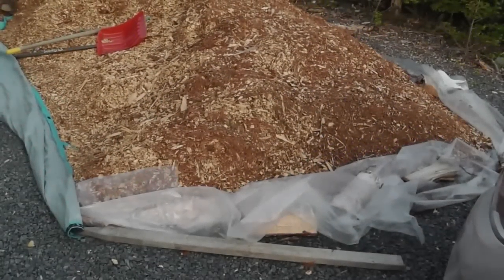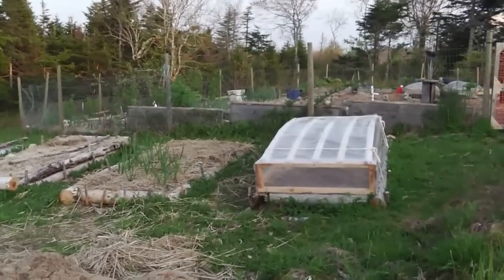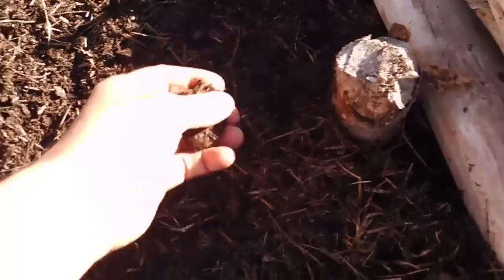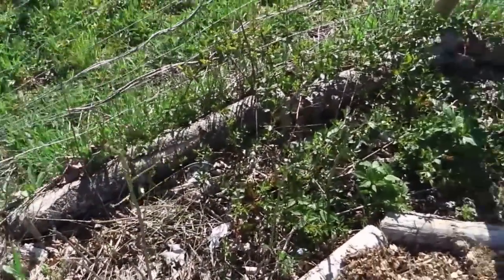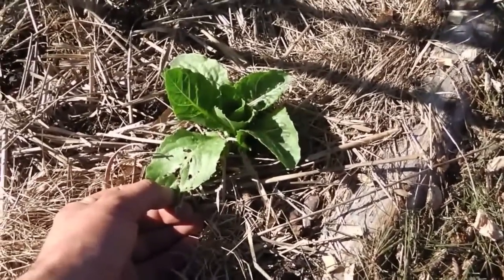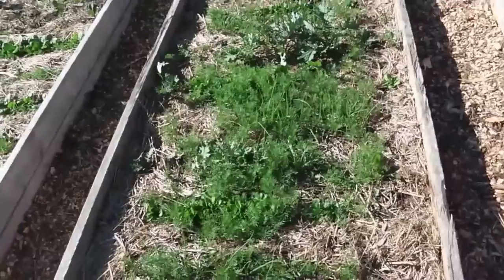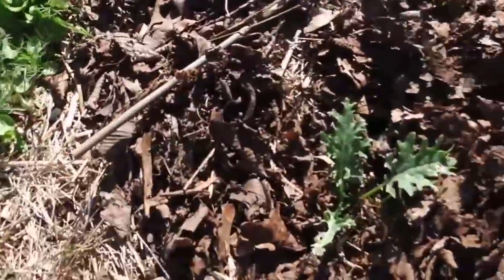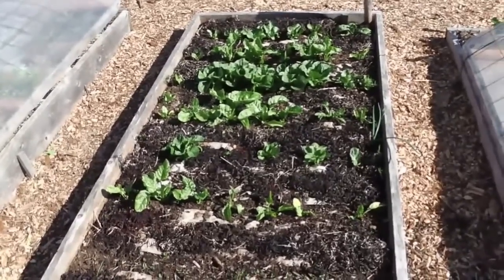BIg Day of Getting Stuff Done!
This is a before and after video. I hired my cousin's son to help me out for a day in the garden, and man, I could not believe how much stuff got done in the 7 hours that he was here. money well spent for sure!

You can also check out my free audio podcast (maritimegardening.com ) where I discuss how to grow healthy food Also, check out my sponsors (see below), who have both created coupon codes for all my listeners & viewers. Music: "Pioneers" by Audionautix.com